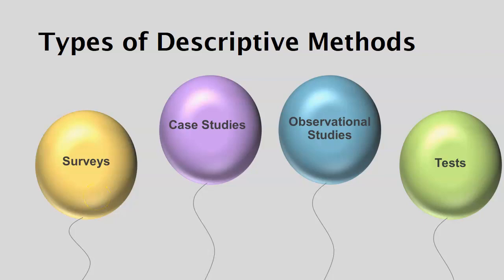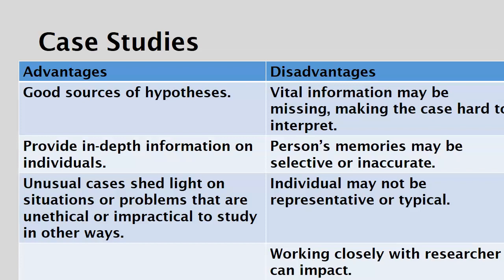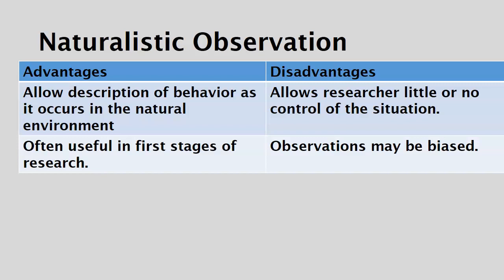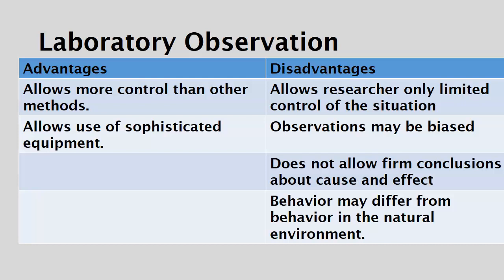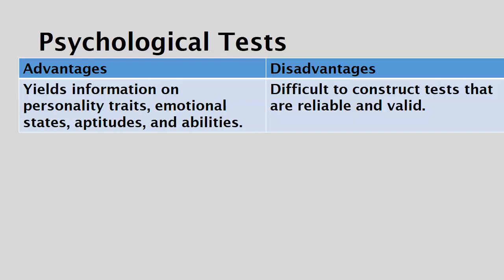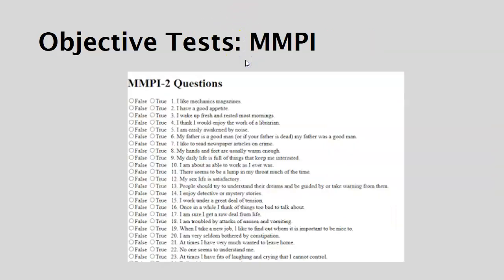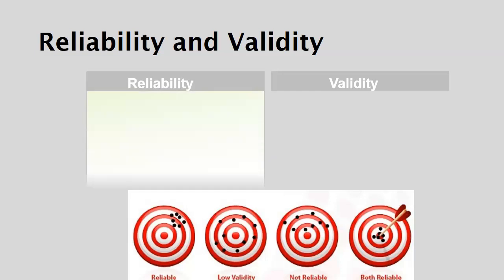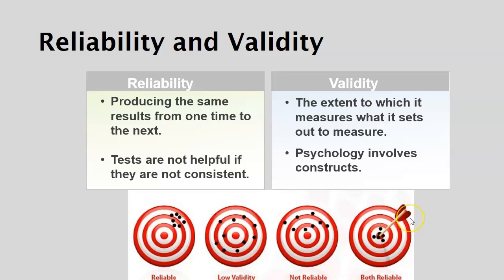Chapter 2 Part 2